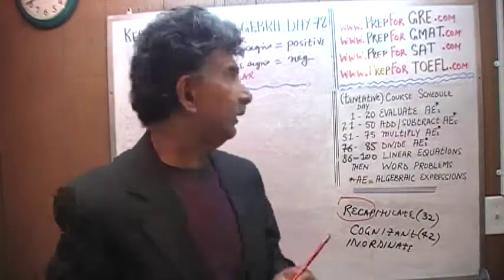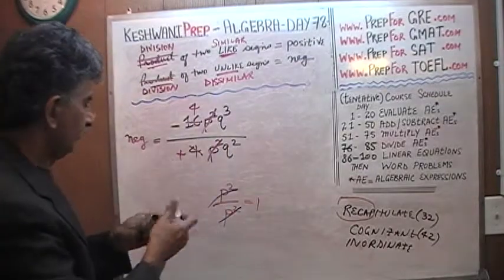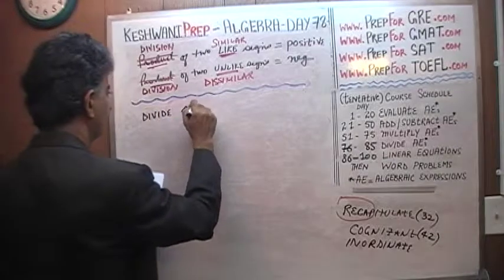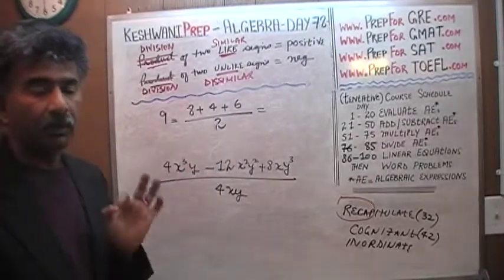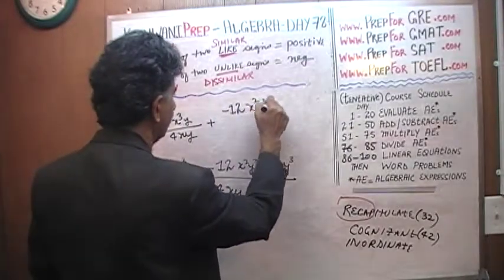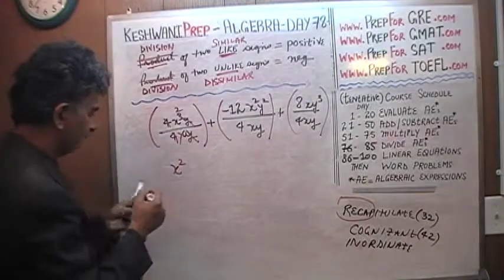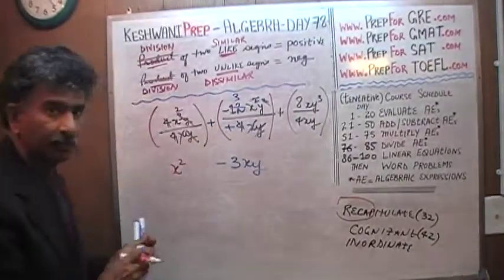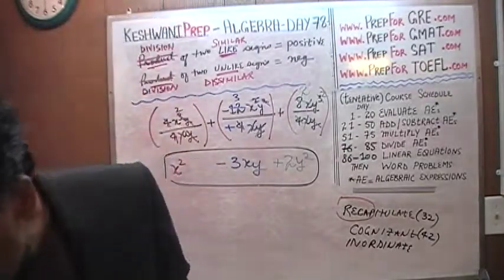Basic Algebra Day 78 - Online Prep Tutor 40$/hr GRE, GMAT, SAT, ACT, TEAS, HESI, KeshwaniPrep.com5